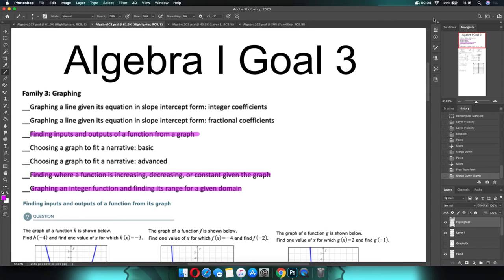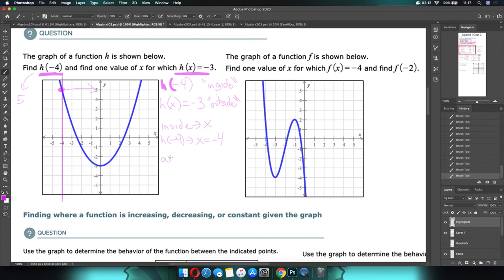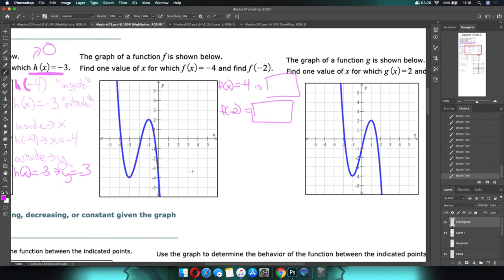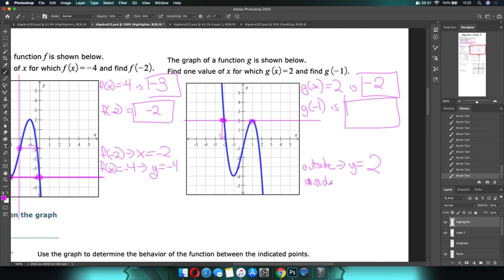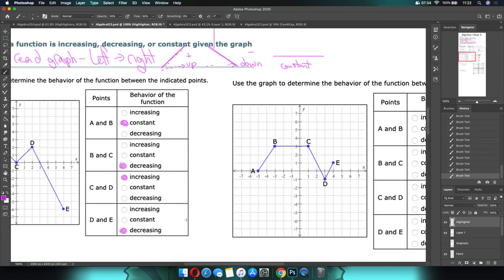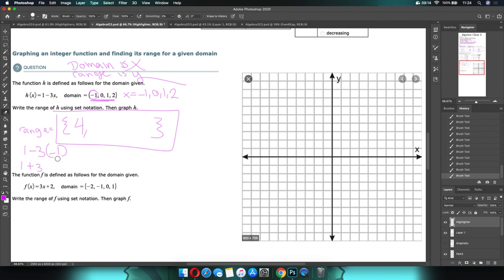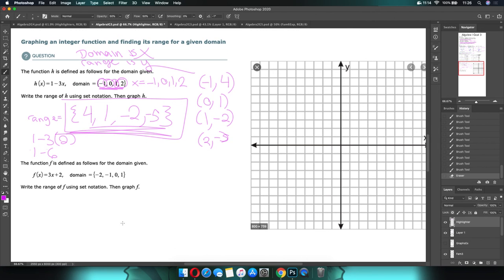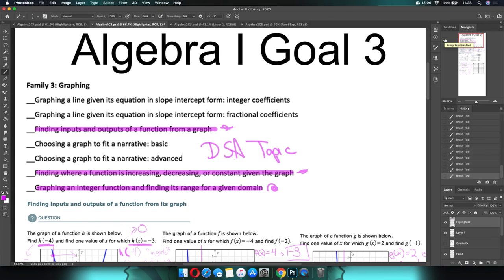Algebra1 G3 DSATopics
Topics covered:

Finding inputs and outputs of a graph from a graph
Finding where a function is increasing, decreasing, or constant given a graph
Graphing an integer function and finding its range from a given domain